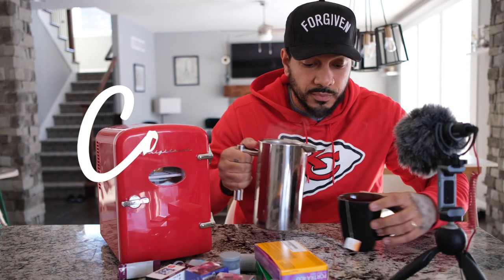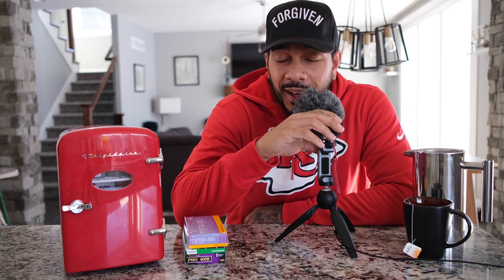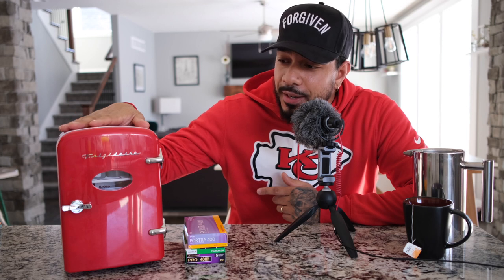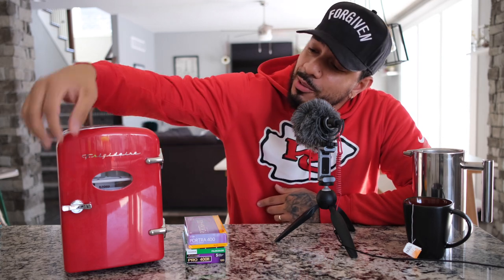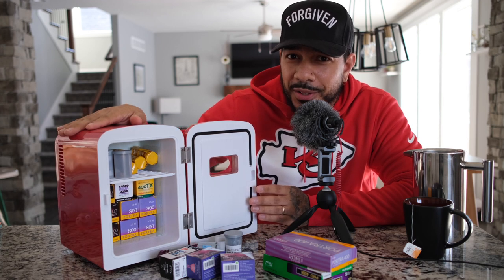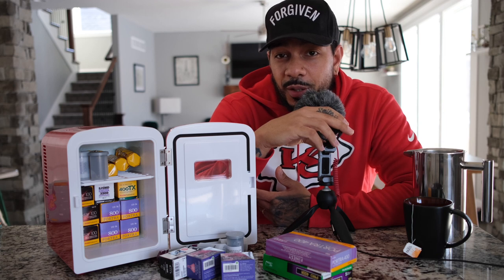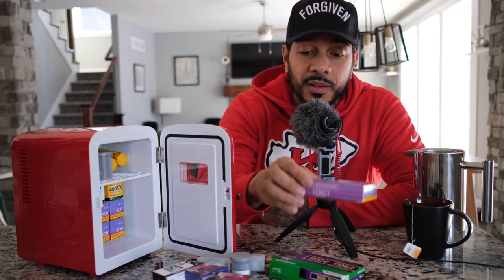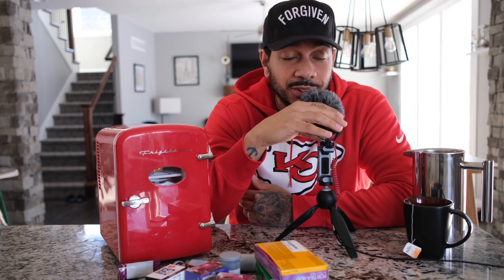The Best Mini Fridge for Film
A quick video of the new mini fridge I got specifically for film. Nothing informative going on here today

link to the fridge